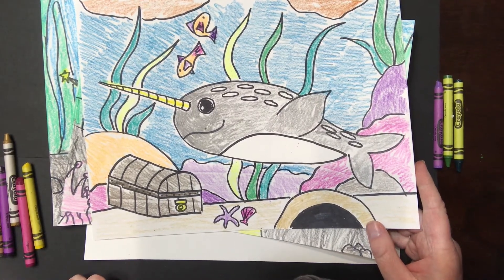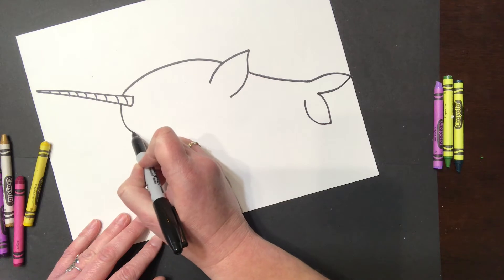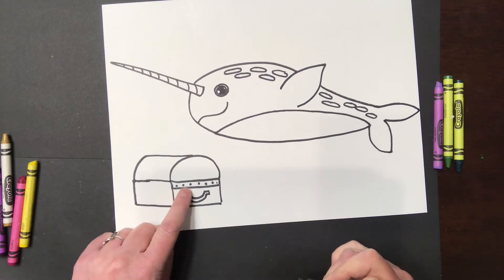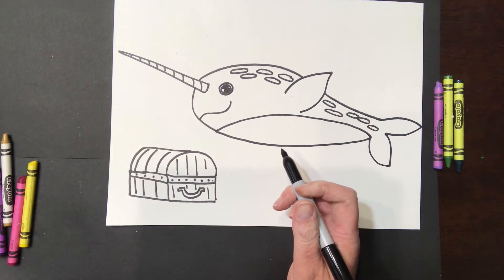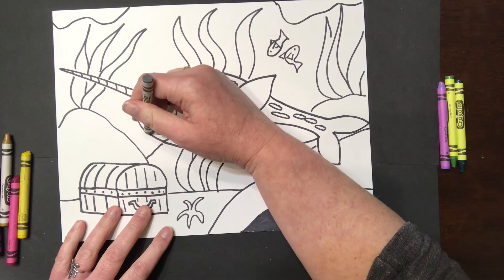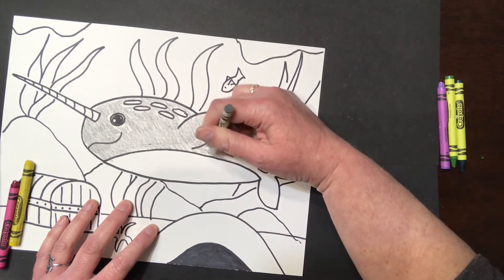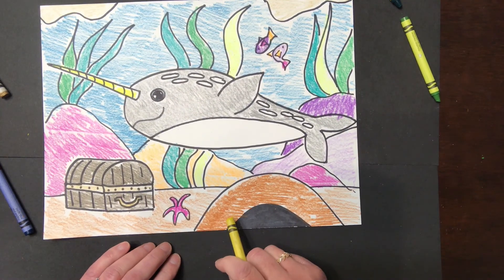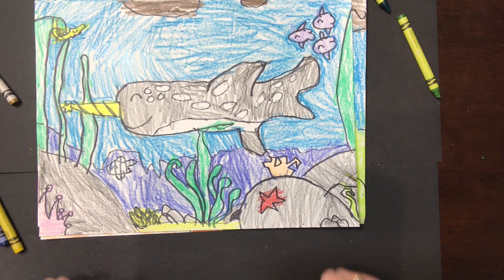Narwhal | Art Project for Kids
Join this Narwhal as it leaves the Arctic and travels somewhere more colorful, like a coral reef!

Supplies:
* 9x12 white paper
* Black Sharpie
* Crayons, markers, or watercolors

SOUL SPARKLETTES ART specializes in cross-curricular art projects and resources that are kid-tested, kid-approved, and developed with kid-input.

JOIN THE GLITTERBOMBERS WAITLIST for Glitterbombers or Glitterbombers High!
Glitterbombers - Members have access to hundreds of art projects, videos,  cross-curricular activities and resources--designed for K-7th homeschoolers and art teachers.

Glitterbombers HIGH is where teens and tweens can have fun and challenge themselves as they refine their own unique style with paint, pastels, sculpture, Procreate, and more!

Add your name to our wait list and we'll tell you as soon as the doors are open!